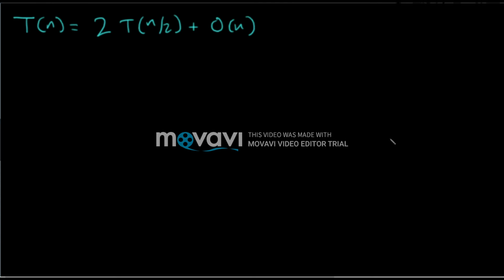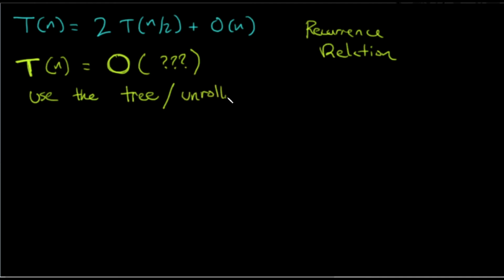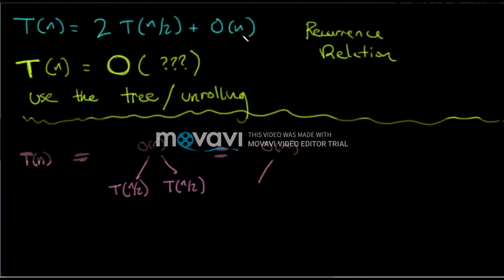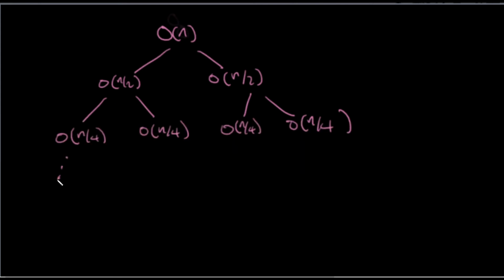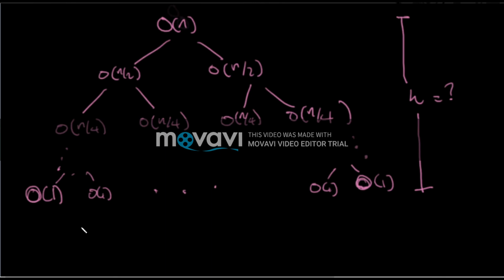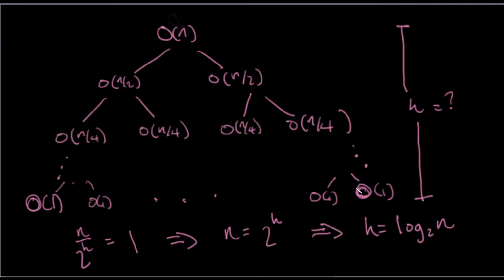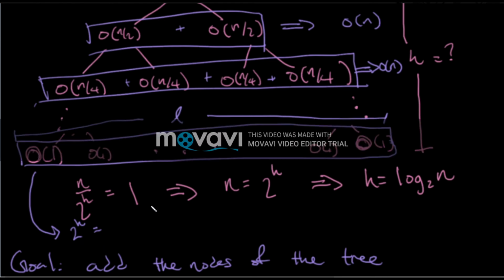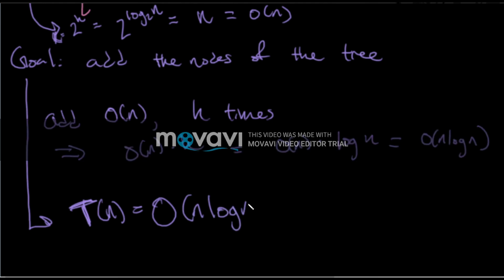Mergesort 6 | Mergesort Runtime 2